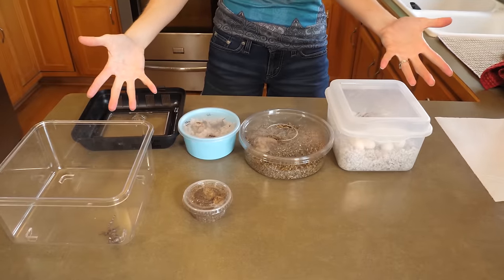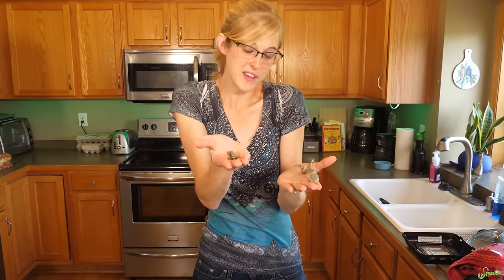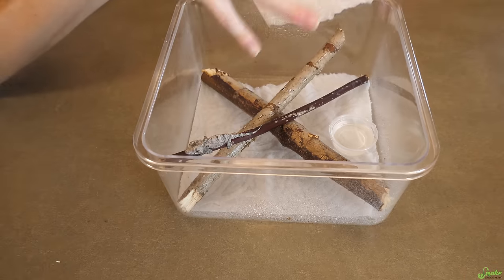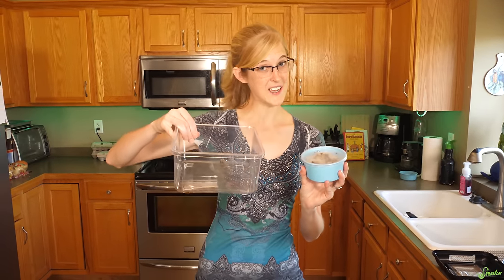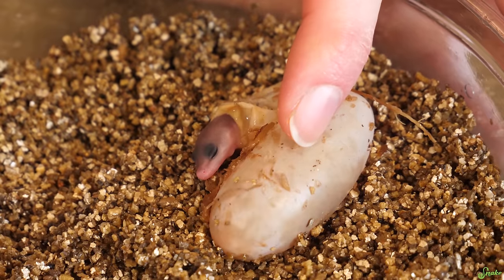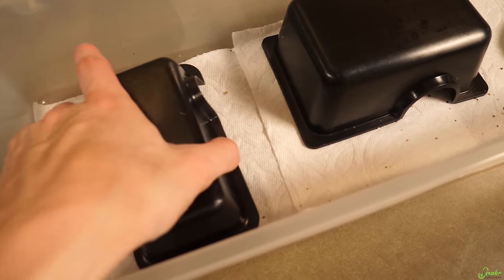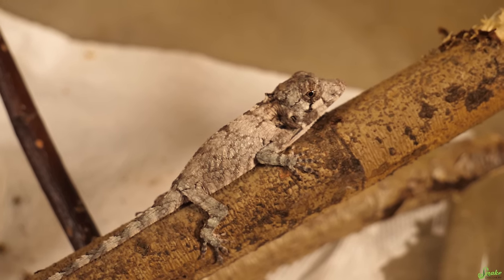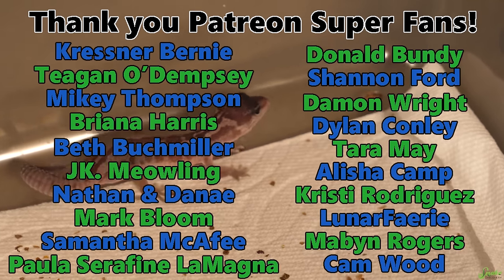Baby Lizards Hatching!! We got a False Chameleon Baby!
Ready for a change of pace from snake hatching videos? Get ready for baby lizards hatching! Woohoo!

Link to two loupes (the special magnifying glass I used in the video):
The one I used
A better one for $3 more